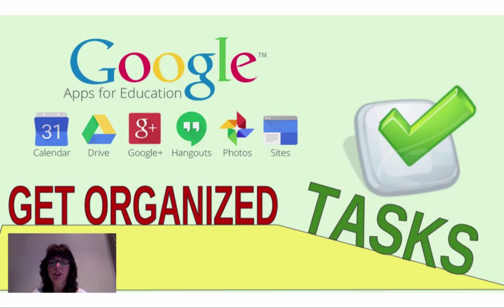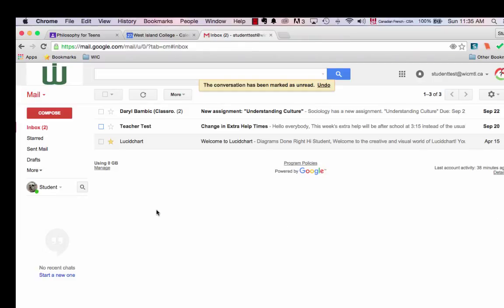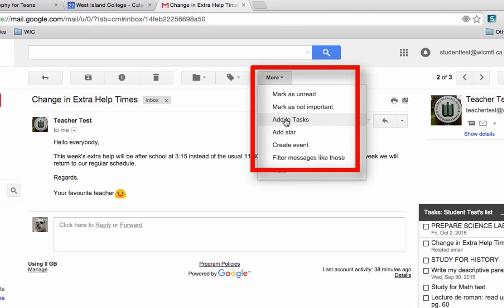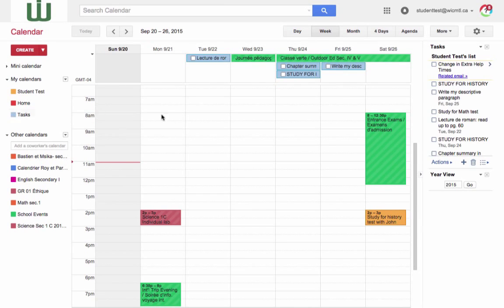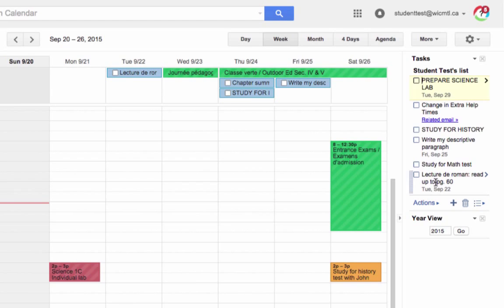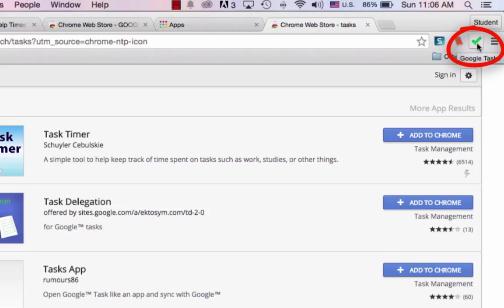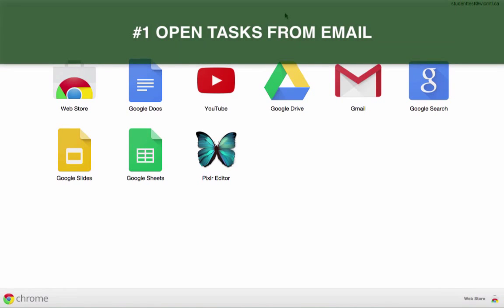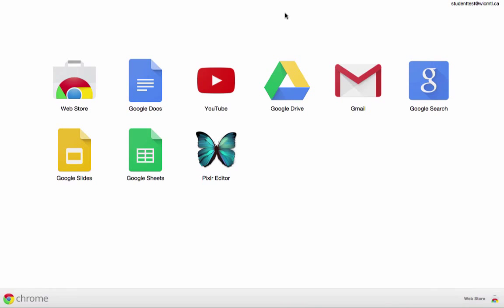TOP 5 TIPS FOR GOOGLE TASKS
My top 5 tips for getting organized with Google tasks.  I made this for students but everyone can benefit.